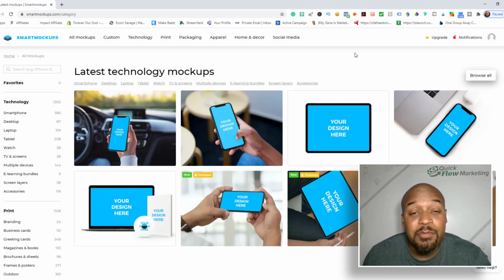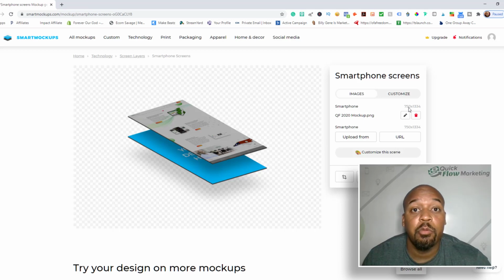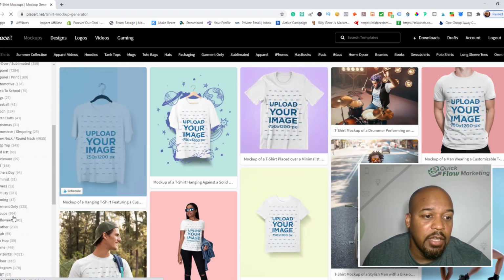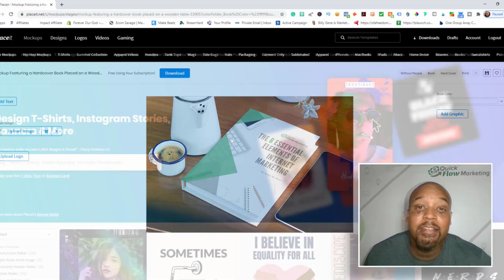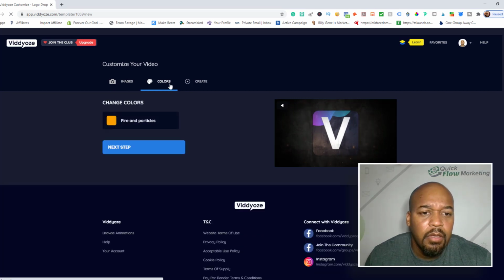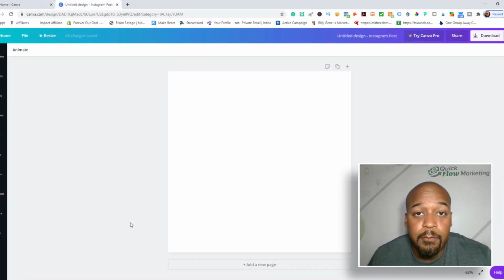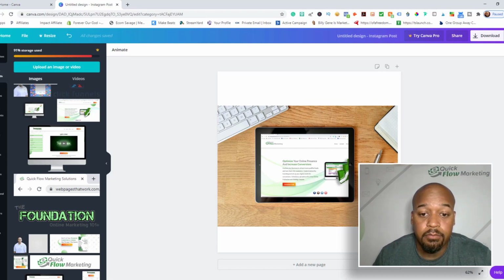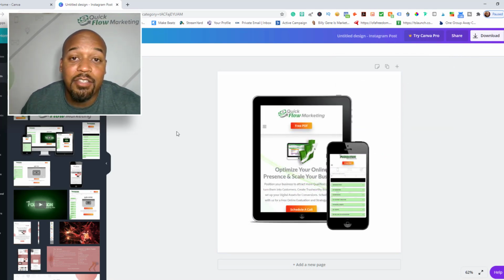How To Create Your Own Product Mockup (Easy Mockup Generator)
This tutorial video shows you how to create your own product mockups`.
Resources (shown in video):
1. Smart Mockups (mockup generator)